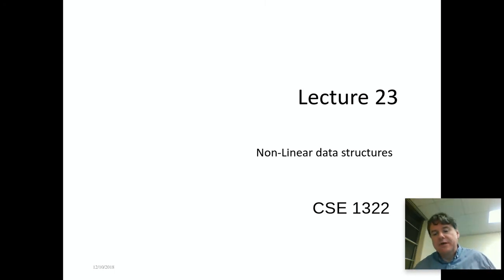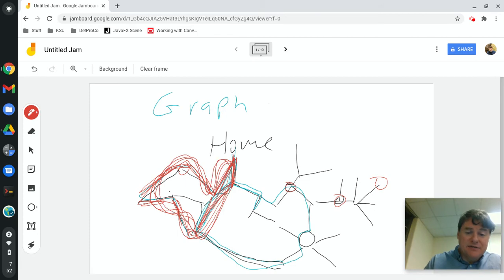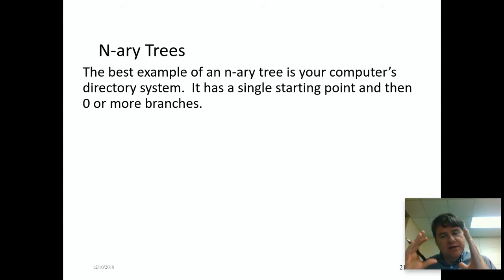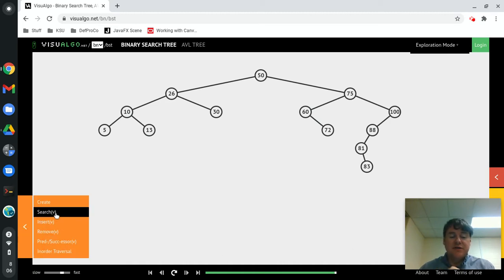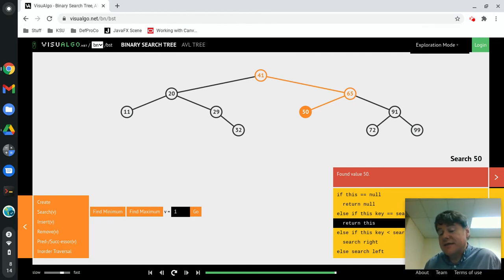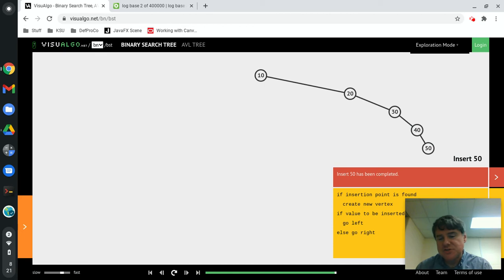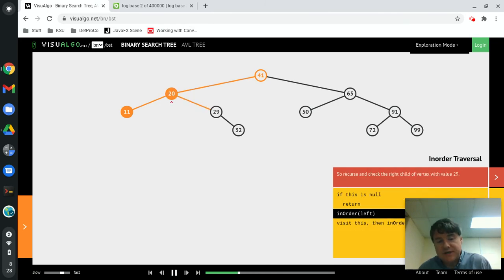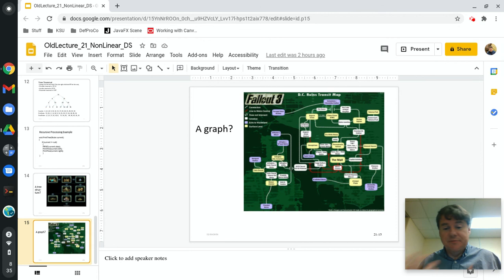Lecture 23 Graphs and Trees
CSE1322 - Lecture 23 Graphs and Trees